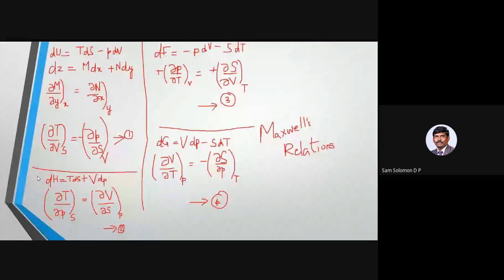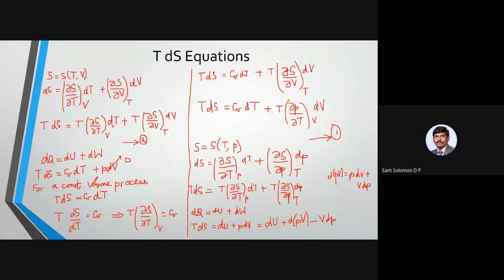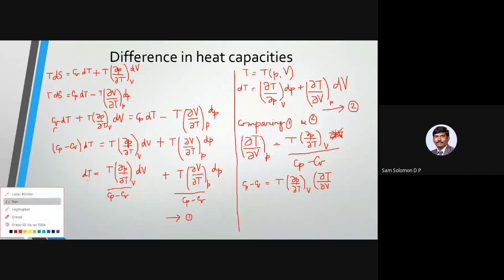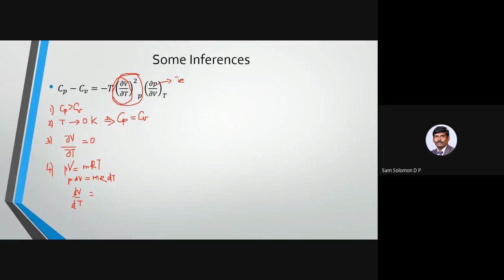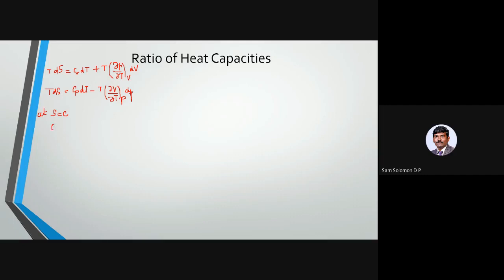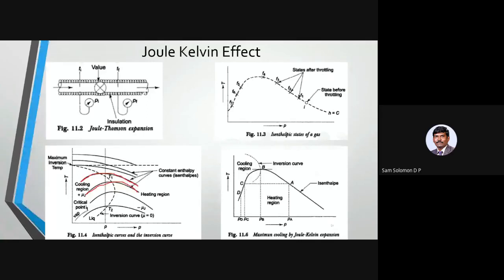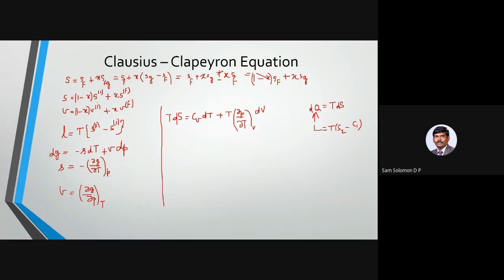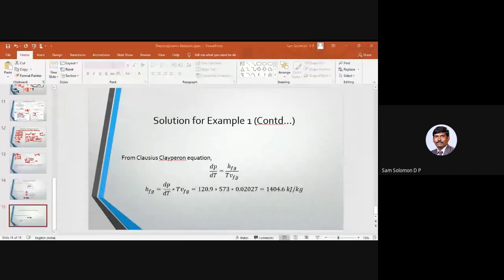Lecture 26 Thermodynamic Relations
T dS equations - Difference between heat capacities - ratio of heat capacities - Joule Kelvin effect - Clausius Clayperon equation